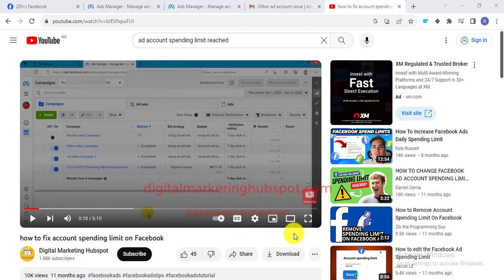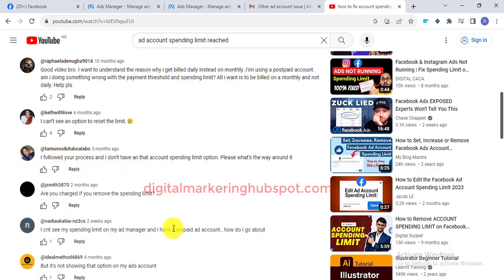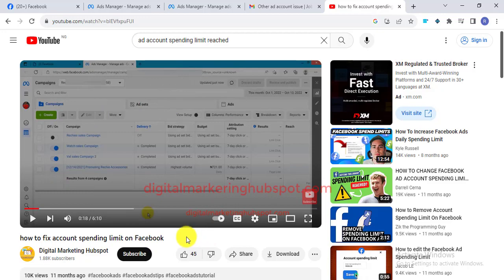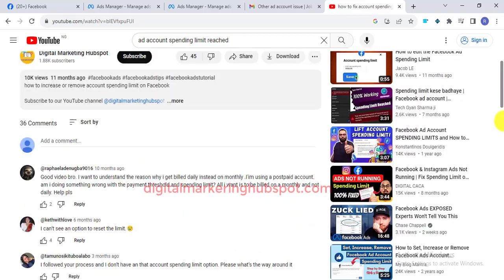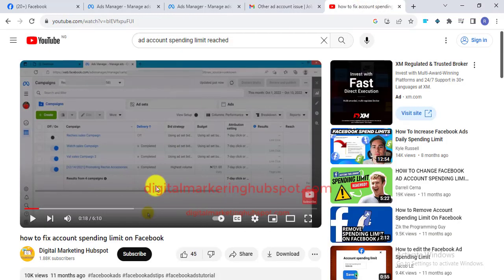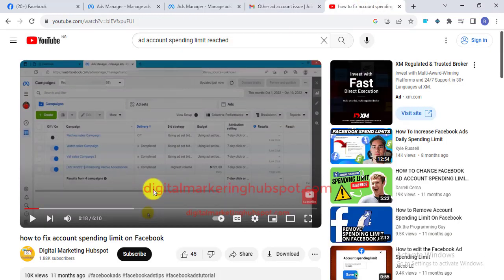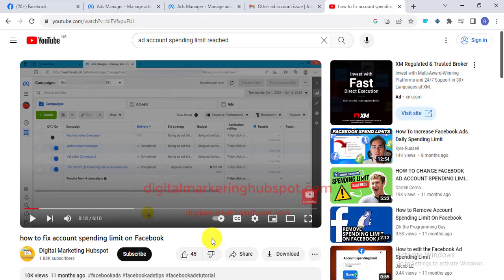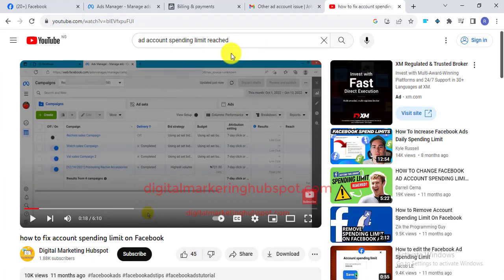How to fix Facebook ad account spending limit option not showing